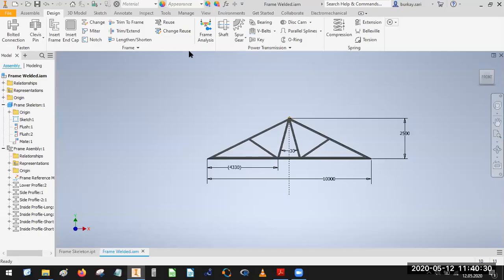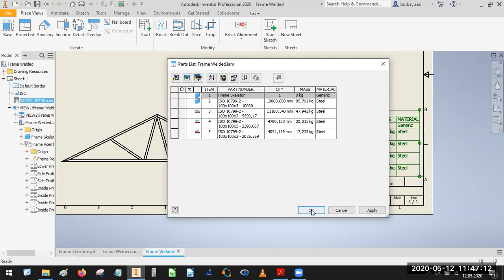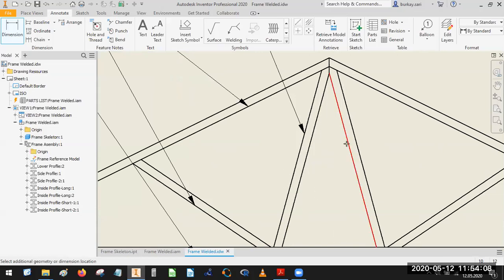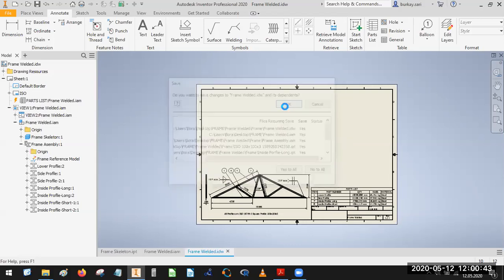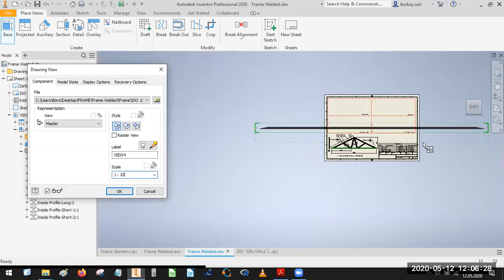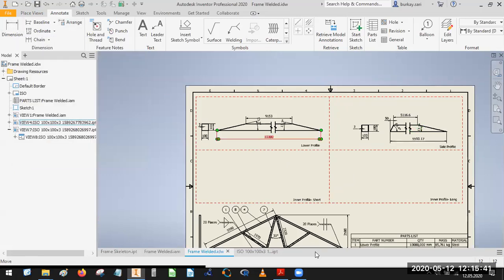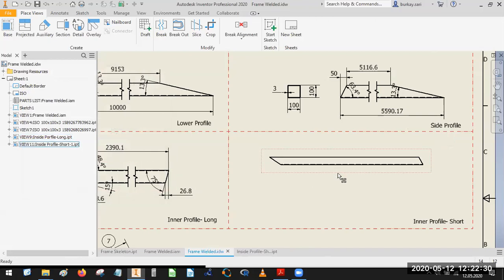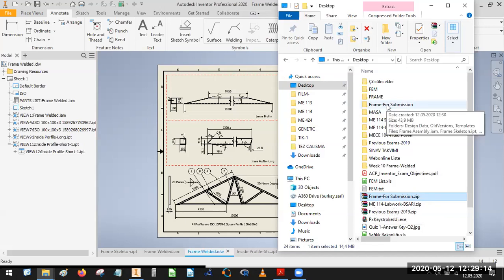Week 10 Welded Frame Technical Drawing